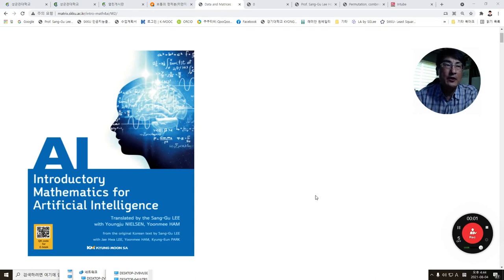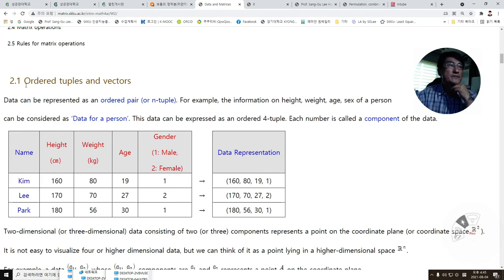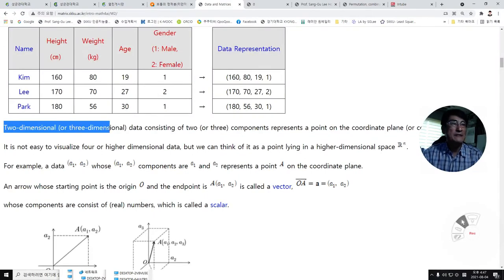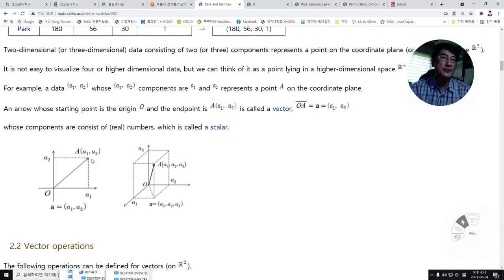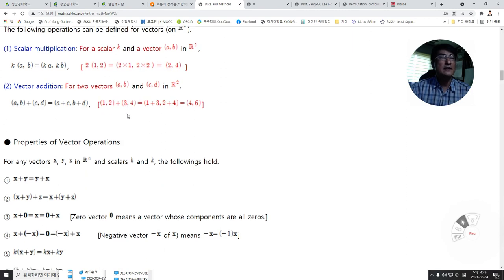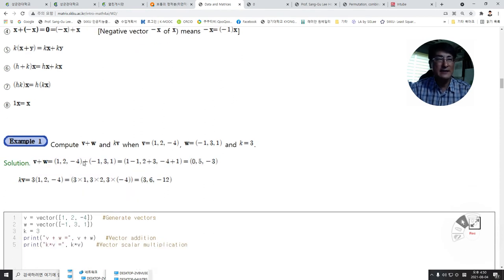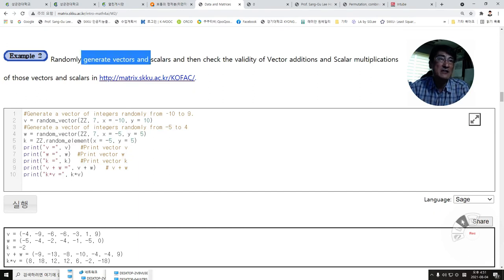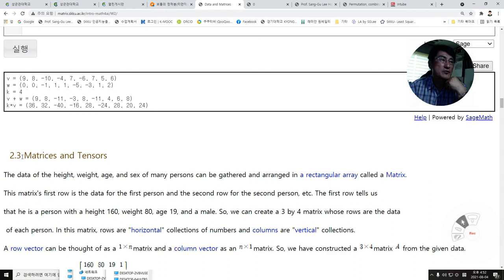[Matrixtopia] Intro-Math4AI-Lec-4, Vector Operations (벡터의 정의와 연산)